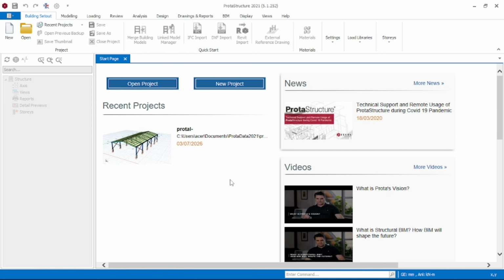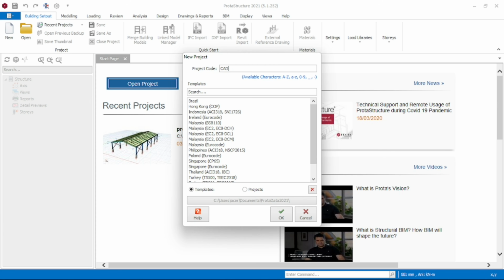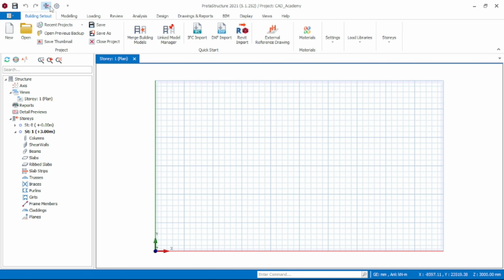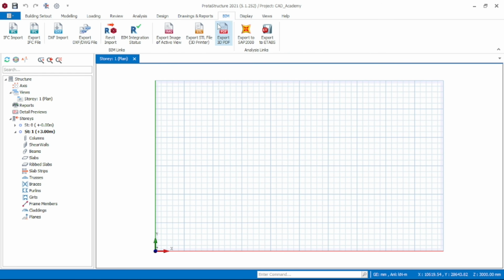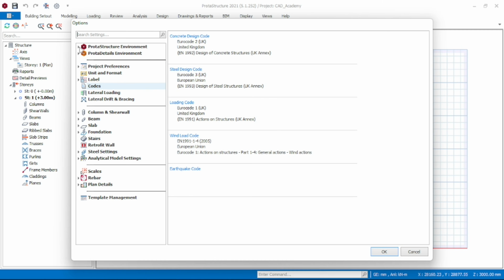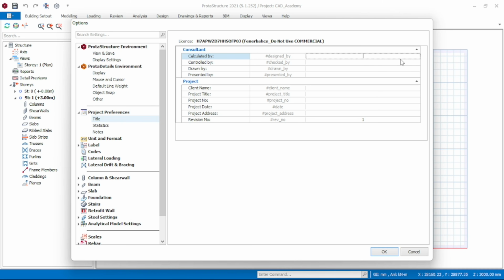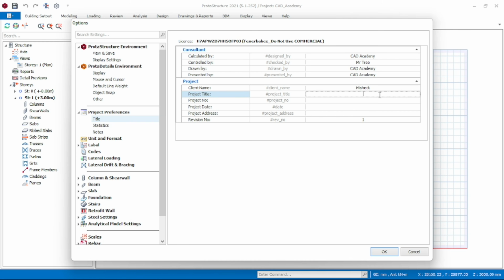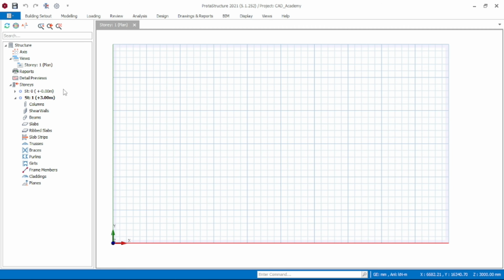Getting Started with ProtaStructure: New Project Setup + Interface Tour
Learn how to start a new project and navigate the user interface in ProtaStructure Suite! This tutorial is perfect for beginners and structural engineers getting started with ProtaStructure 2026. [citation:1][citation:4]

🔍 What You'll Learn:
- How to create a new project and set the Project Code (including naming rules) [citation:5]
- Tour of the ProtaStructure Start Page / Project Manager [citation:7]
- Understanding the Graphic Editor's Ribbon Menu and Quick Access Toolbar
- Working with Plan View vs. 3D View (spin, zoom, and display styles) [citation:2]
- Using the Structure Tree and Properties Window
- Key UI navigation tips for efficient modeling